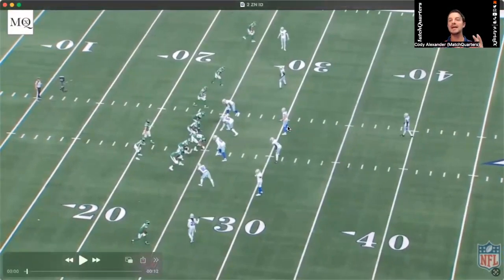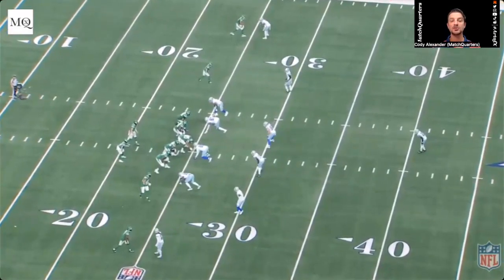How to Identify Coverage with One Motion (Man vs Zone)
Stop guessing what the defense is playing.

They will tell you exactly what they are doing—if you know where to look.

Modern NFL defenses are built on lies. They show you Cover 3 pre-snap, but rotate to Tampa 2 the second the ball is snapped.

In this video, I break down a specific "tell" from the Cowboys vs. Jets game that reveals the coverage before the play even starts.

You don't need to be an NFL quarterback to see this. You just need to watch the defender's feet during motion.

In this episode:
- How offenses use pre-snap formations combined with motion to identify a defense's coverage.
- How defenses are using pre-snap contours to disguise coverages.
- The mechanics of the Dallas Cowboys' 2-Roll coverage (NTT).
- The read progression for a QB pre-snap as well as post-snap
- Clip is from the '23 Week 2 matchup against the New York Jets vs. the Dallas Cowboys.

Timestamps
00:00 - Intro: Cowboys Dime Package vs. Jets
00:28 - The Pre-Snap Lie (Cover 3 Look)
00:52 - The "Motion Test": The Ultimate Zone Tell
01:46 - Post-Snap Reality: Rotating to "Roll" Coverage
02:24 - How to Identify Tampa 2 (The Pole Runner)
03:09 - The "Smash" Technique (Protecting the Safety)
03:42 - The Quarterback’s Read (What Wilson Saw)
04:40 - Recap: Pre-Snap Presentation vs. Post-Snap Truth